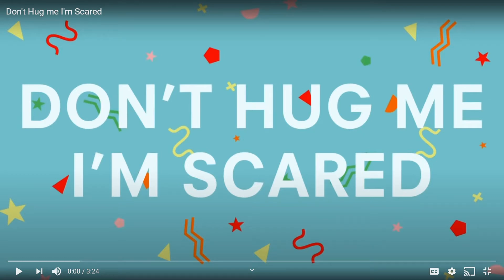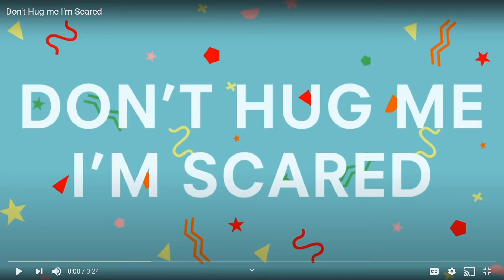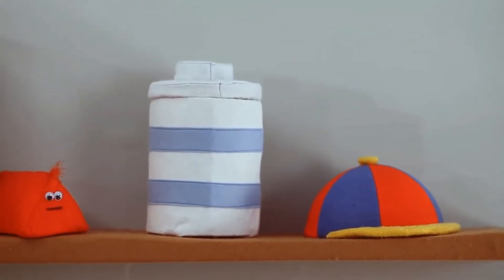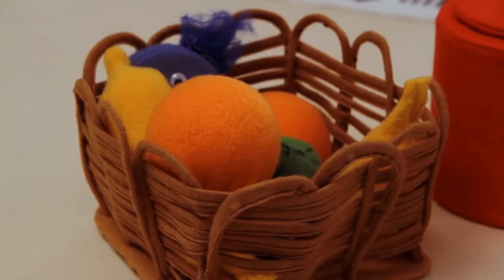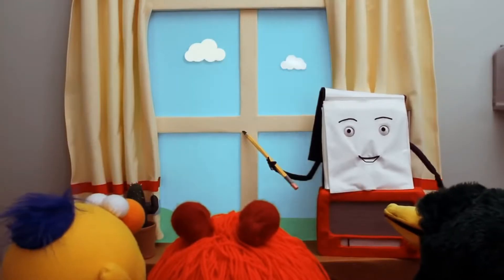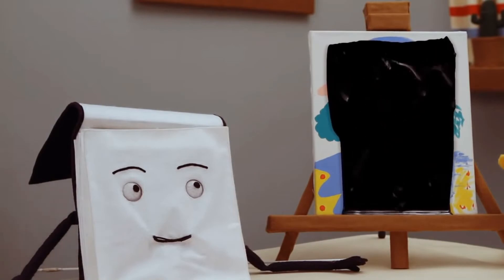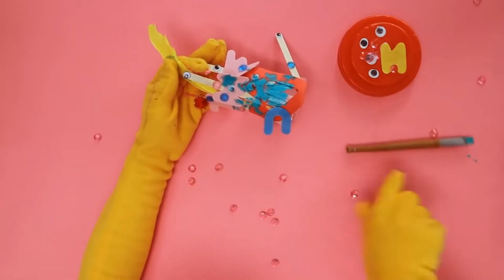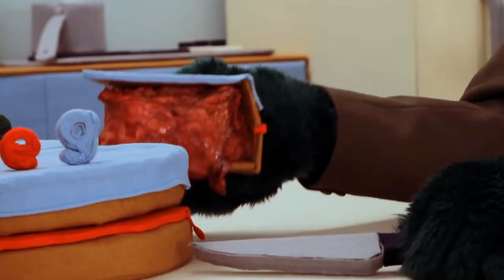Kirnobod Reacts to Don't Hug Me I'm Scared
I told Kirnobod to react to this video, I think he enjoyed it so if you guys want him to react to more DHMIS Make sure to Hit the Like Button and Subscribe for more!